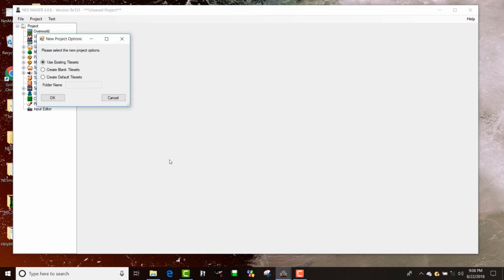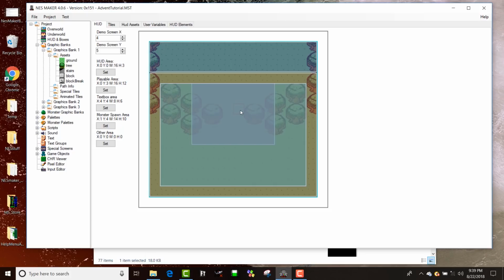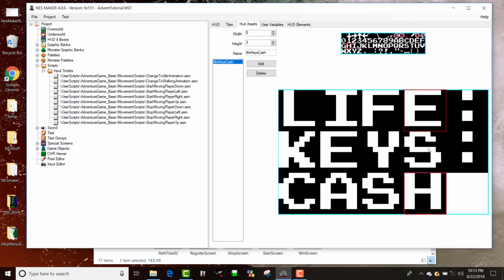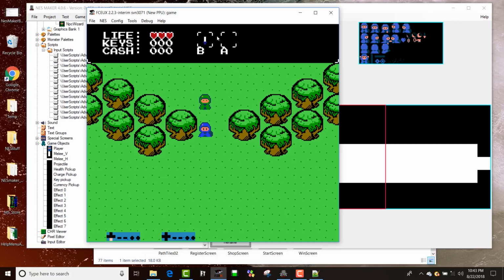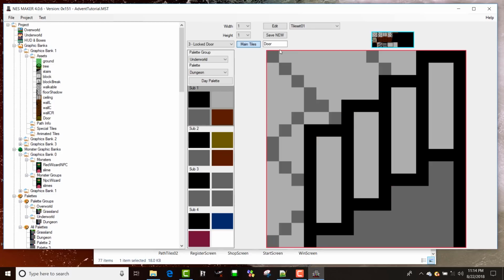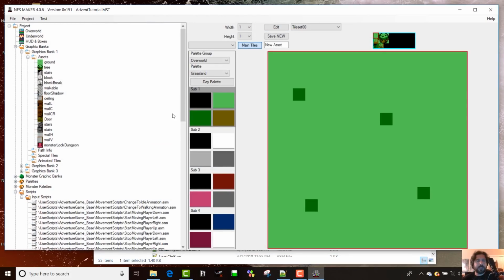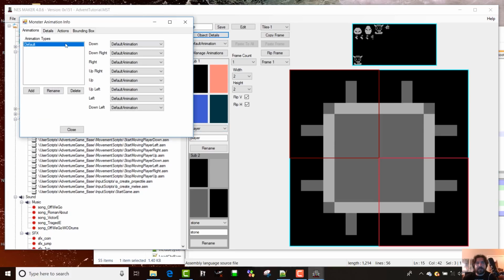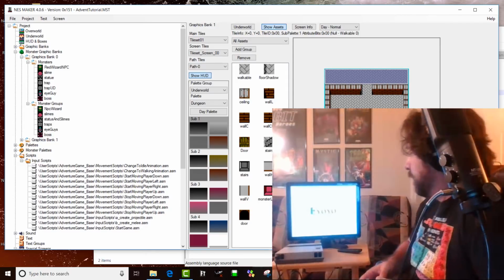wedNESday: NESmaker Adventure Game Tutorial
NESMAKER ADVENTURE GAME TUTORIAL:
In this timestamped video, we will use NESmaker v4.0.6 to create the basic mechanics for an adventure game using the adventure game module.  Folders on the website come with all of the tutorial assets seen in this video.

Part 1: Starting a New Project - 2:48

Part 2: Setting up emulator - 5:51

Part 3: Background Palettes - 8:07

Part 4: The Pixel Editor - 10:16

Part 5: Importing the Module - 19:18

Part 6: Creating Assets - 22:57

Part 7: Building a Screen 28:36

Part 8: Setting up Hud/Text/Gamplay/Spawn Boxes - 30:11

Part 9: Adding Music - 32:13

Part 10: Testing the Screen - 33:56

Part 11: Setting Up Input - 35:11

Part 12: Setting Up the Hud - 54:11

Part 13: Creating an NPC - 1:04:50

Part 14: Setting up NPC text - 1:09:15

Part 15: Drawing Extra Sprites - 1:18:20

Part 16: Melee Attack - 1:20:49

Part 17: Weapon Position Offset - 1:28:31

Part 18: Creating a Monster - 1:33:41

Part 19: Understanding Triggers - 1:37:11

Part 20: Droppable Game Objects - 1:39:35

Part 21: Player Death - 1:45:41

Part 22: Random Monster Placement - 1:50:38

Part 23: Screen Warps - 1:52:21

Part 24: Monster Locks - 2:01:06

Part 25: Keys and Locks - 2:14:12

Part 26: Under-tiles - 2:21:04

Part 27: Get New Weapon - 2:29:33

Part 28: Shooting - 2:32:50

Part 29: Destructible Terrain - 2:37:10

Part 30: Shooting Statue - 2:42:37

Part 31: Moving Traps - 2:50:32

Part 32: Monster Vulnerabilities - 2:59:03

Part 33: Adding Start Screen - 3:10:08

Part 34: Playtest - 3:15:13

Part 35: Put it on a cartridge - 3:20:12

Additional Music by: DREXEGAR.com